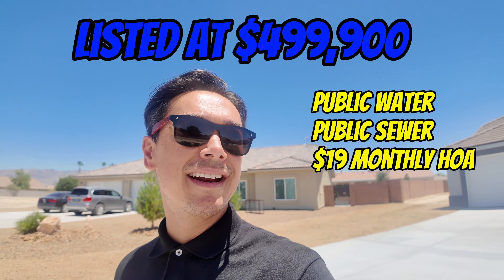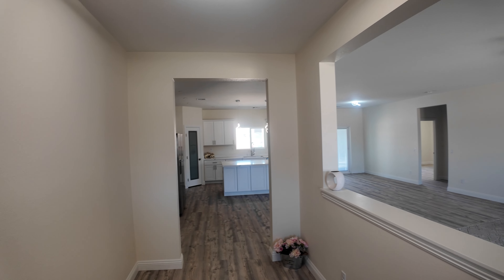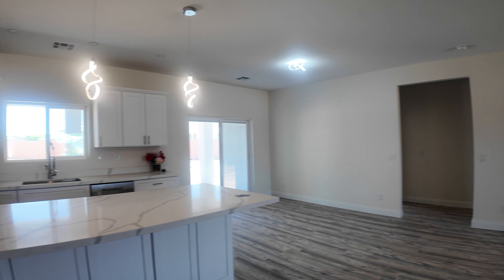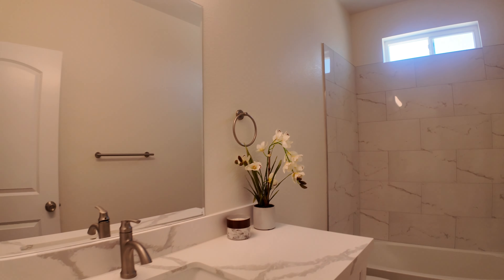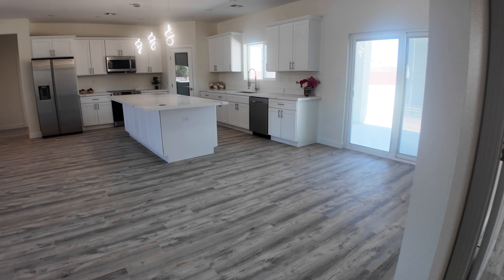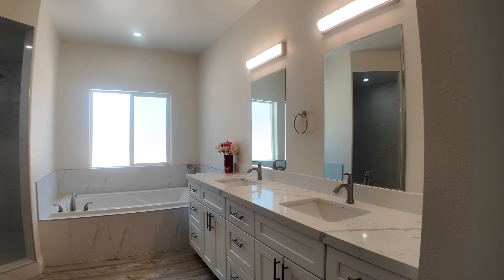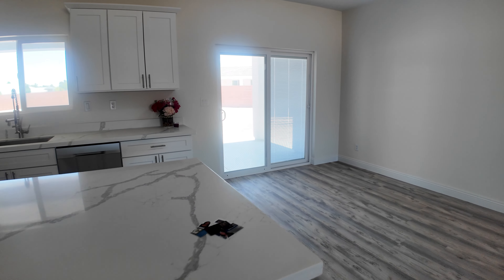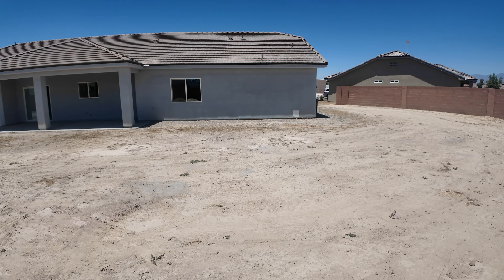Discover affordable housing in Pahrump, NV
🌟 Virtual Tour: Stunning New Custom Home in Artesia at Hafen Ranch | Pahrump Real Estate 🌟

Explore this magnificent virtual tour of an exquisite, brand-new custom home located in the prestigious Artesia at Hafen Ranch community. This beautiful property, perfectly situated on an oversized corner lot within a serene cul-de-sac, showcases 2,352 square feet of modern living space, designed with exceptional craftsmanship and attention to detail.

🔑 Key Features:

Elegant Layout: Four large bedrooms, including two master suites, three full bathrooms, and a spacious three-car garage.
Gourmet Kitchen: Equipped with new stainless steel appliances, custom cabinets, quartz countertops, an oversized island with additional storage, and a convenient pantry.
Luxury Finishes: Features under-mount sinks, extended showers, 5 1/2 inch modern baseboards, LED lighting, ceiling fans, and custom shelving in all closets.
Outdoor Living: Front covered porch and a covered backyard patio, ideal for entertaining and relaxation.
RV Parking: Includes RV gate and connections for the ultimate convenience.
Durable Flooring: Water-resistant vinyl flooring throughout the home for durability and ease of maintenance.
Laundry Room: Separate laundry room equipped with a sink and ample cabinet space.
🌟 Location Highlights:

Located in one of the most desirable custom home communities in Pahrump, close to SR 160, offering both tranquility and easy access to key amenities.
👀 Why This Home?

New Build Luxury: Enjoy the peace of mind and sophistication of a brand-new property, custom-built to meet all your needs.
Exceptional Quality: From the foundation to the finishes, every aspect of this home speaks of quality and elegance.
🎥 Watch the Full Tour Now! Discover every stunning detail of this property and understand why it represents the best of Pahrump real estate.

SHANE JUDGE
Lic No. BS0146030
Brokerage: Las Vegas Sotheby’s International Realty

SOCIAL:
ABOUT ME:

I’m Shane your Las Vegas Real Estate Advisor!

If you’ve just discovered my channel, here are some credentials on why I should be your go-to Las Vegas Real Estate Advisor. First off, being an entrepreneur and business owner led me to invest in both residential and commercial properties for the past decade.

Although I’ve experienced different regions of the west coast I decided to make Las Vegas my home. Why? Because of the cost of living, extensive outdoor activities, boundless entertainment options, tax benefits and having an international airport that has flights that are within an hour to some of the most amazing destinations in America.

Stay awhile as I highlight more about Las Vegas and Real Estate in my videos!!

00:00 Full Disclosure
02:00 Quarter through it
04:00 Half way there
06:00 almost done